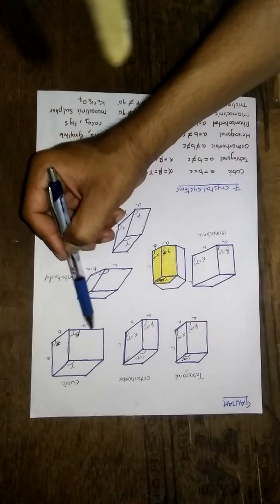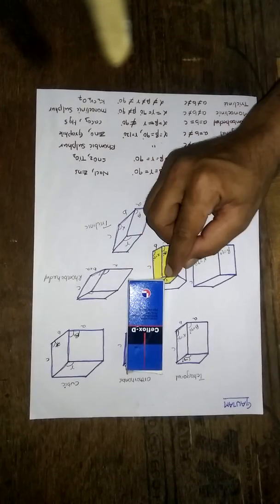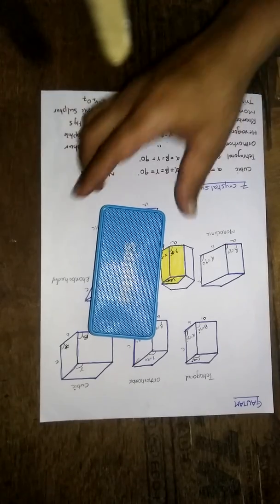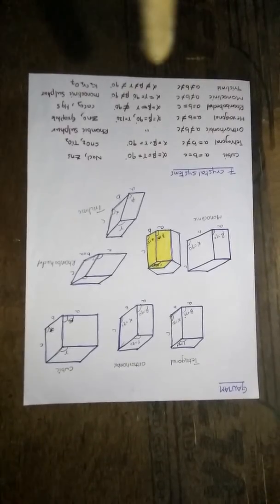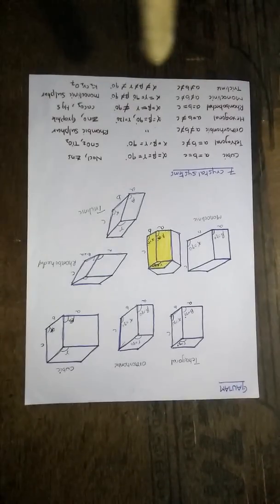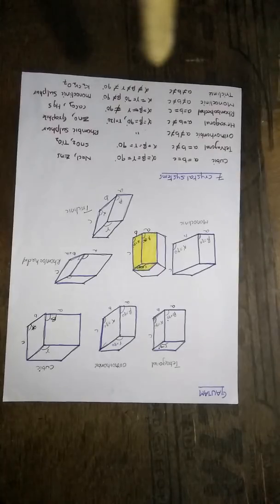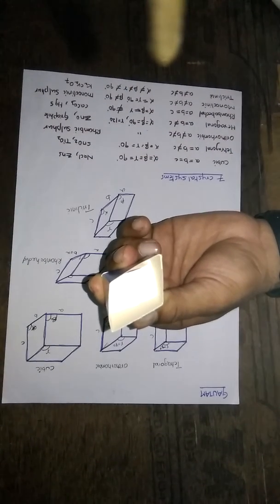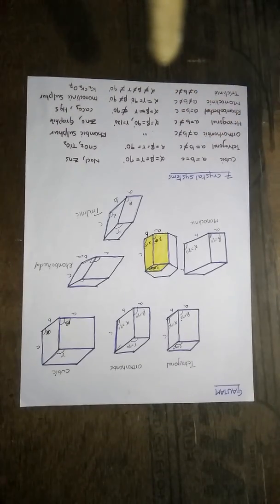Solid state 2